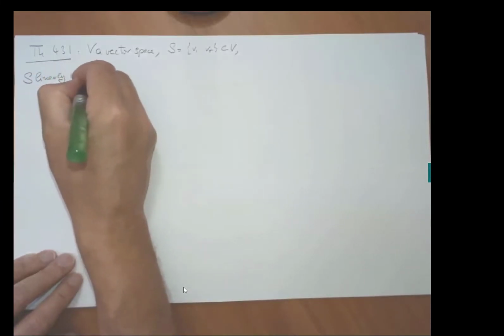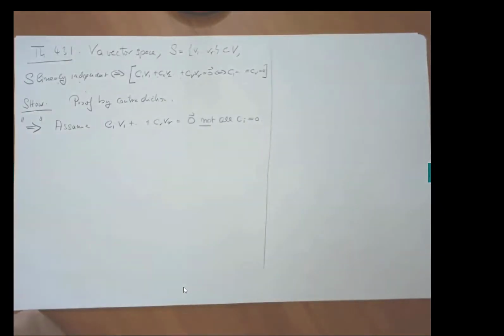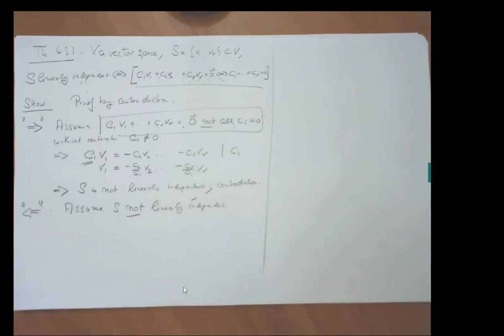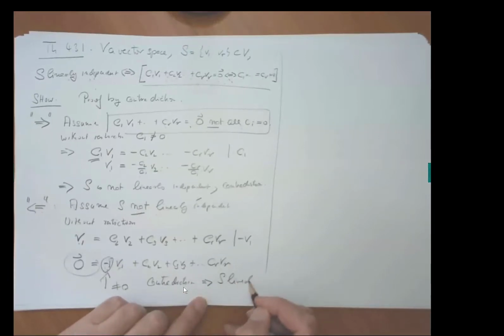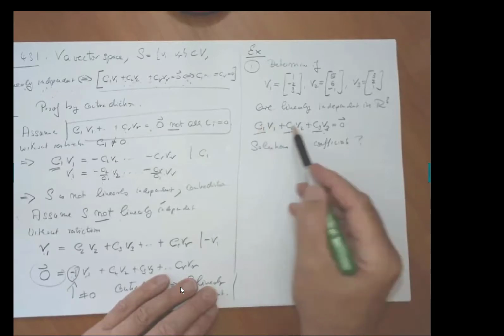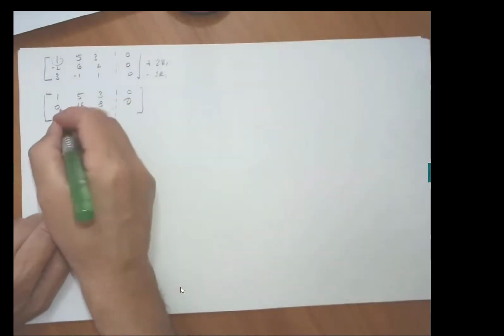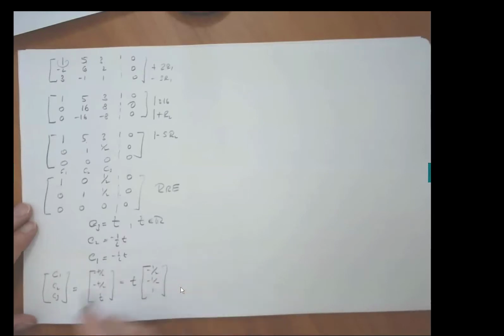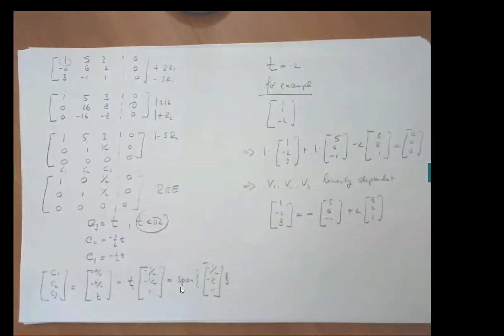M374 4 3 02 Th4 3 1AndExample